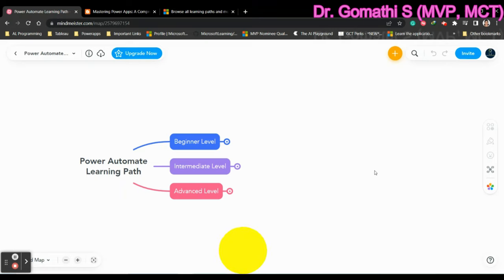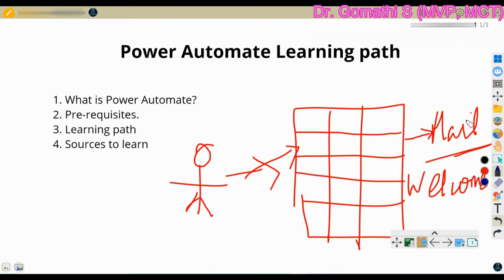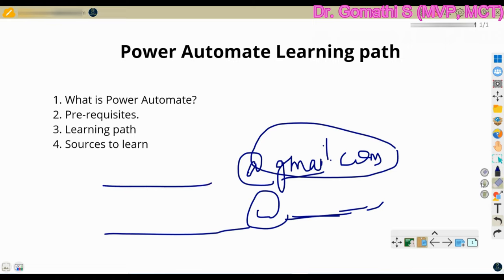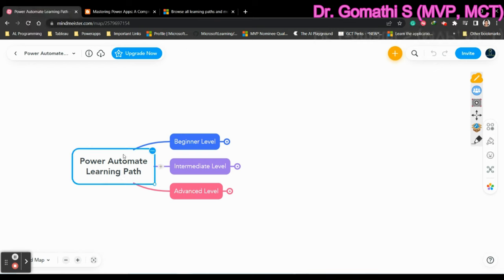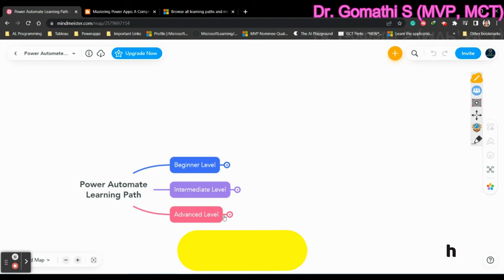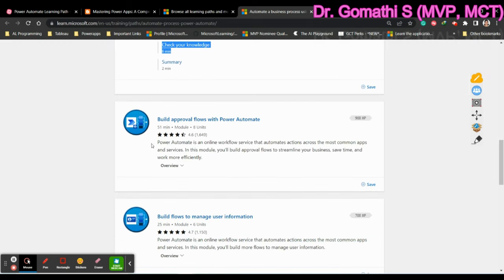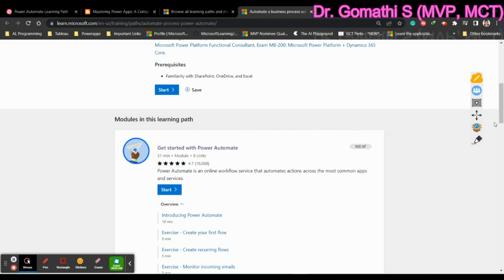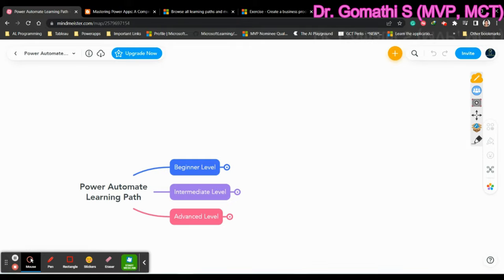power automate learning path | power automate basic complete learning path | #1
Hi Viewers,

Happy learning